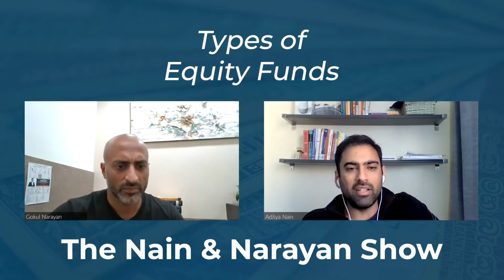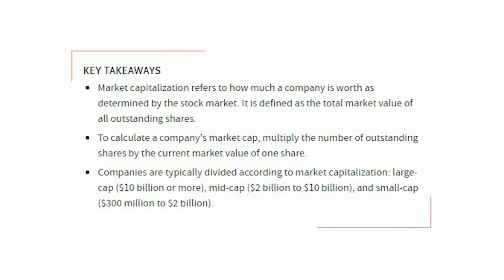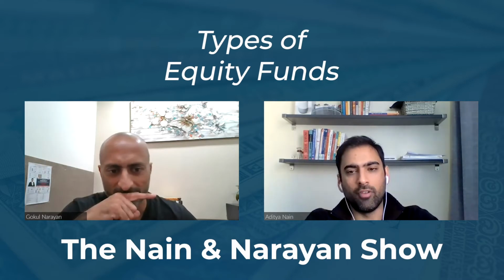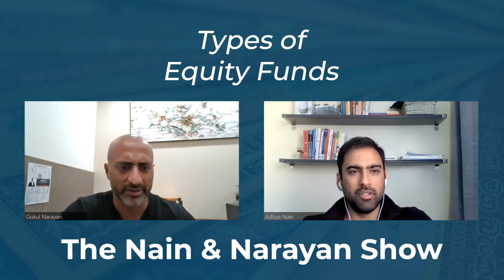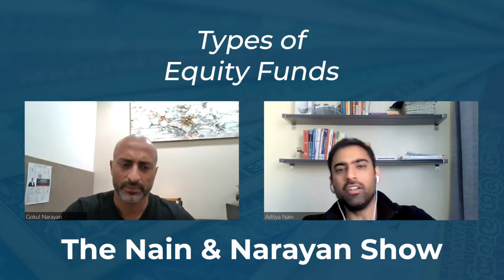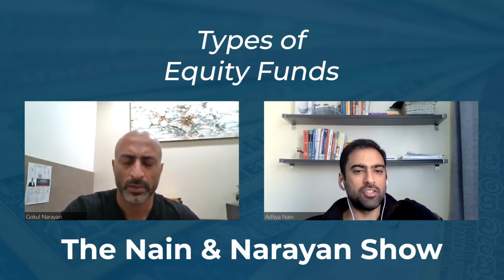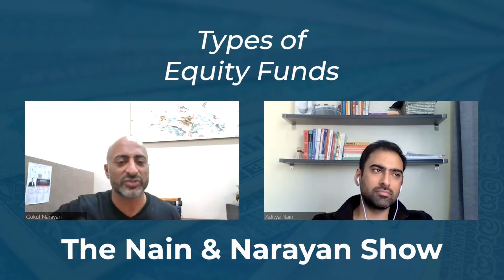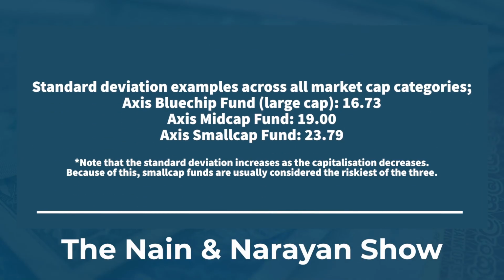Ep 12 - Types of Equity Mutual Funds | The Nain & Narayan Show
In this video, Gokul and Aditya talk about the types of equity mutual funds: Large cap, mid cap, small cap and multicap. What's the difference between them, and what should investors keep in mind while investing in these?